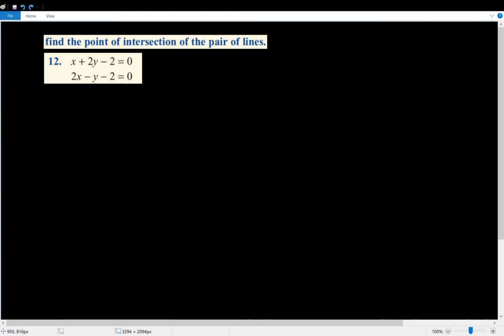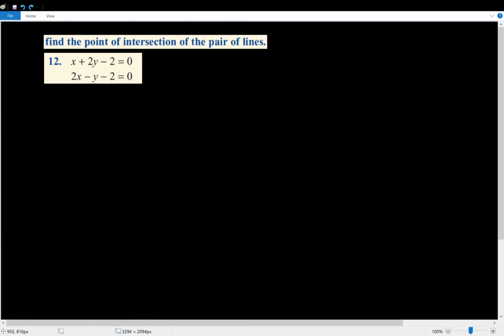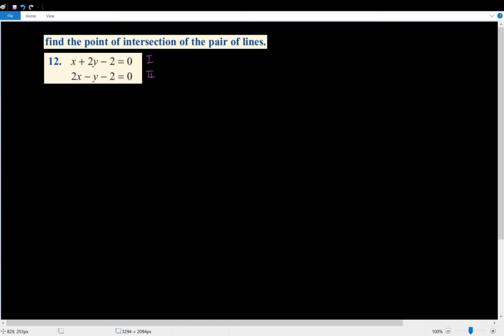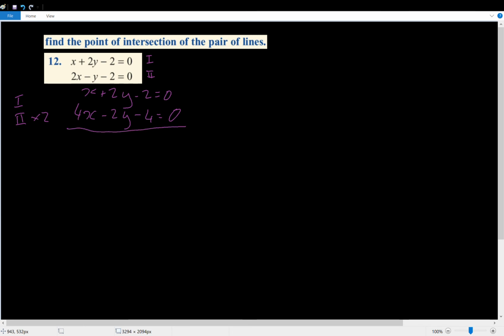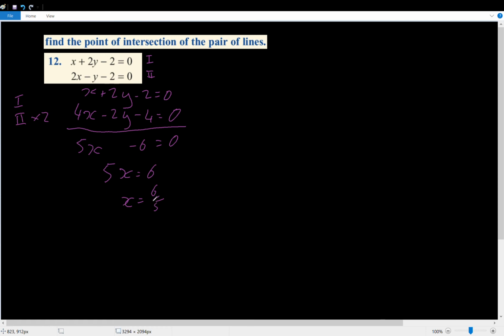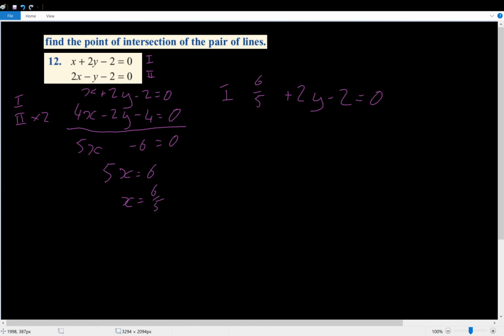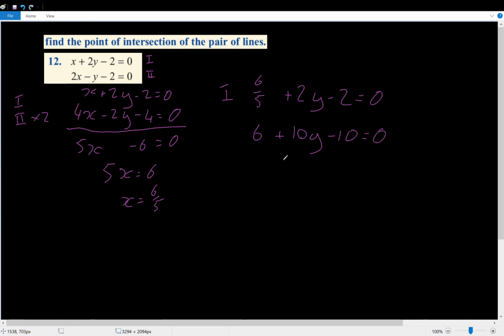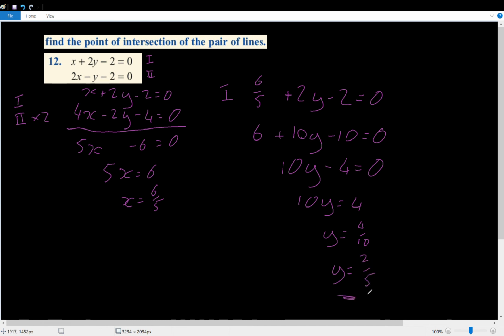Project Maths 2; Ex 15.10; Ques 12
Finding the point of intersection of two lines, with no matching coefficients.
(Simultaneous equations)